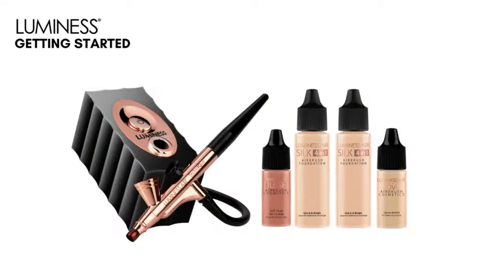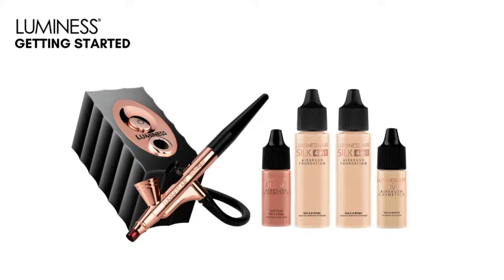Wake Up & Airbrush: Stock Up Wednesday for your Holiday Look